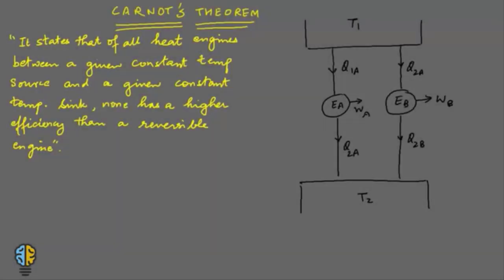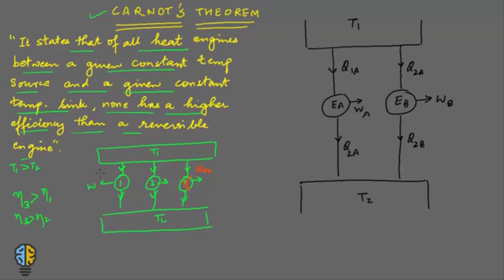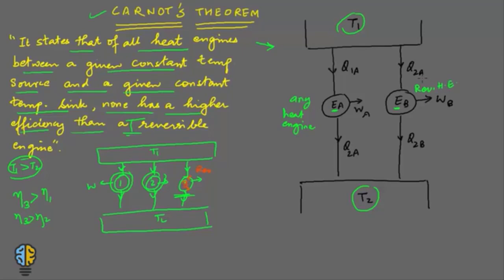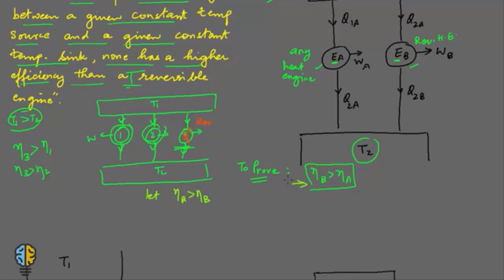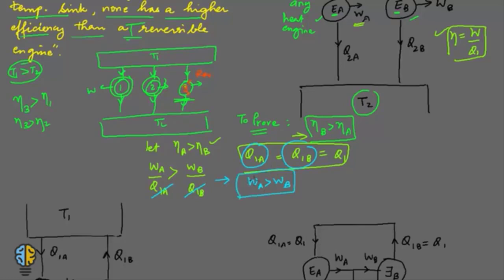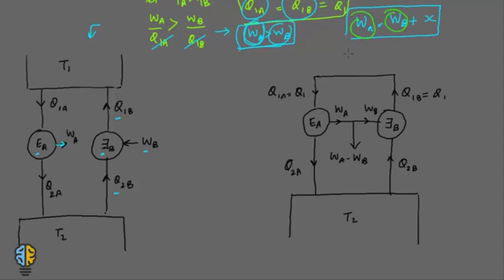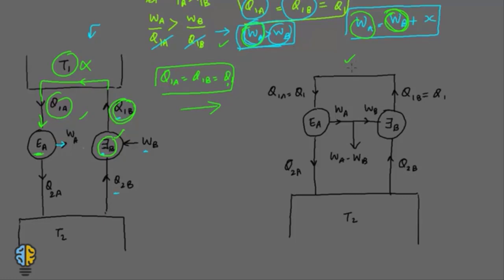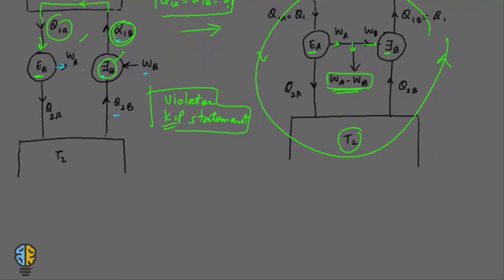CARNOT THEOREM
1.CYCLIC HEAT ENGINE
2. REFRIGERATOR
3. HEAT PUMP
4. CARNOT PRINCIPLES
5. CLAUSIUS THEOREM

IN THIS VIDEO WE WILL LEARN ABOUT CARNOT THEOREM.